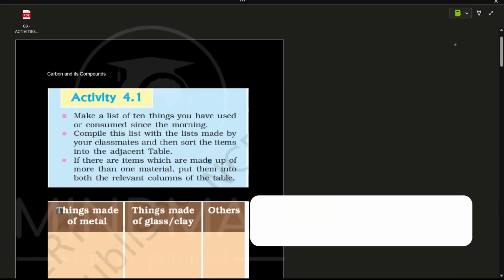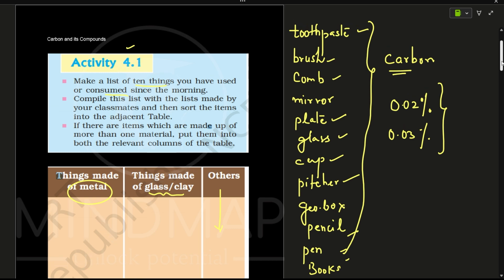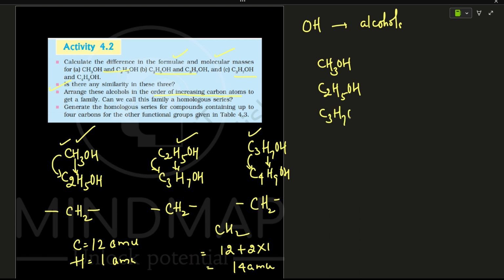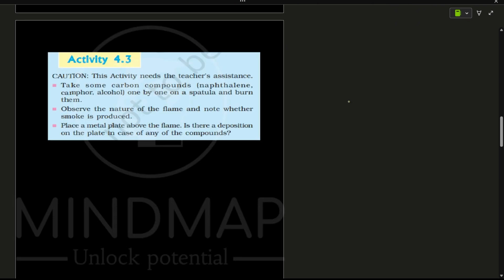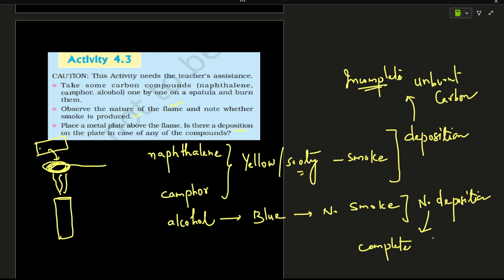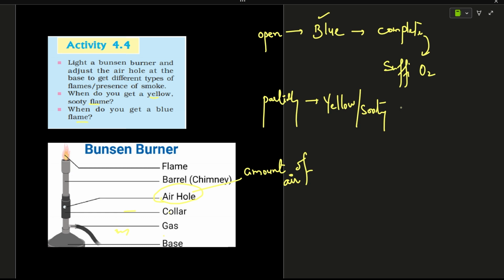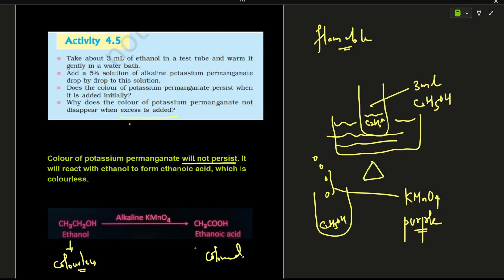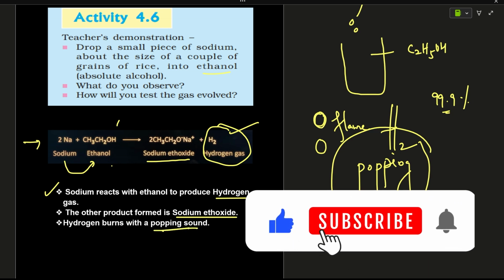Activities 4.1-4.6 | Carbon and its Compounds | Class 10 | Chapter 4 | Part 8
Class 10 | Chapter 4 | Part 8 |Activities 4.1-4.6  | Carbon and its Compounds  | Chemistry | Science

Topics covered in this video:

Activities 4.1-4.6